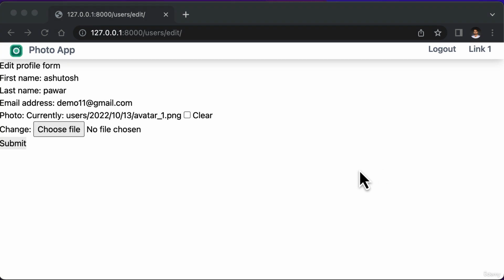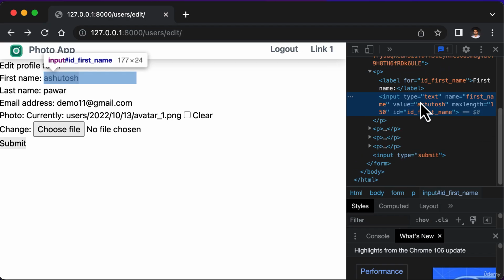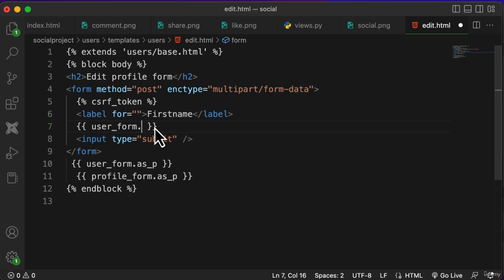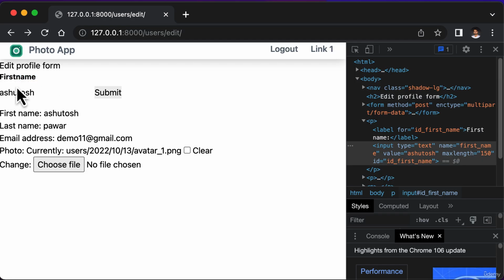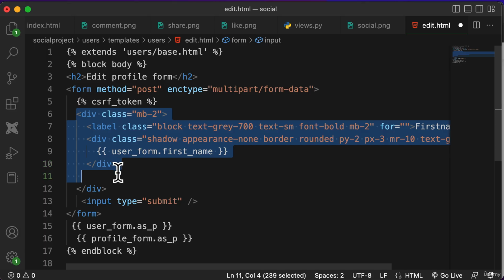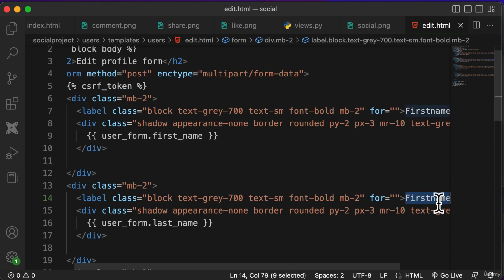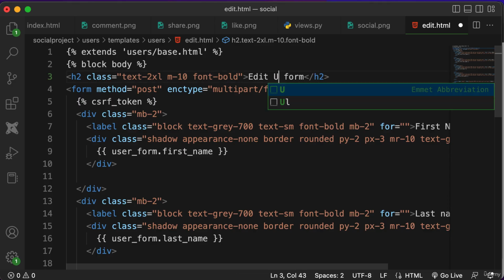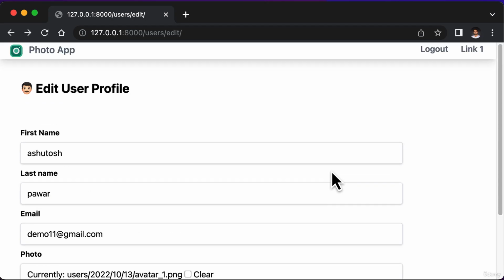033 Styling Edit FormUdemyiIran